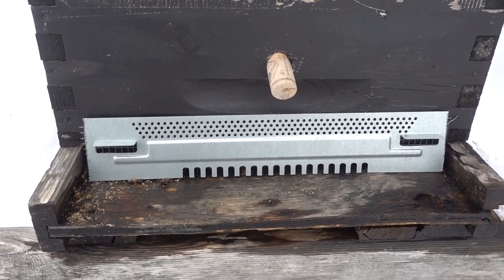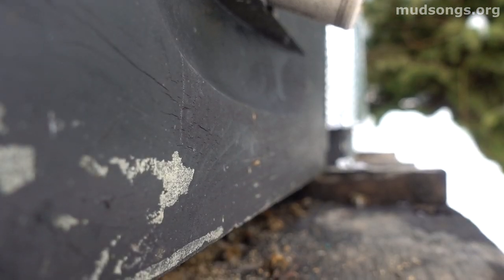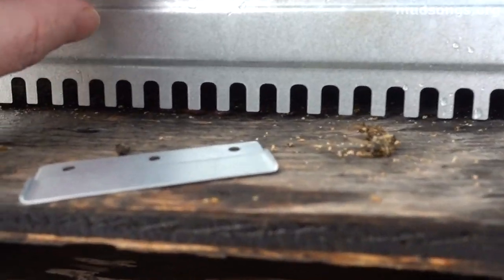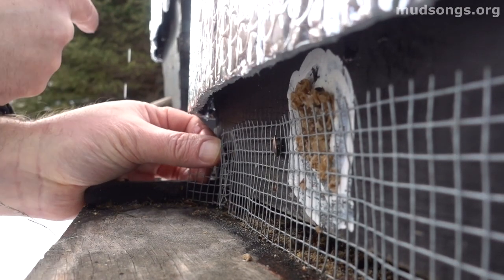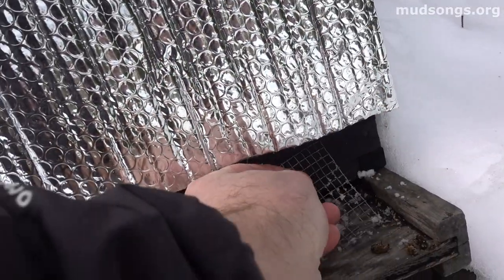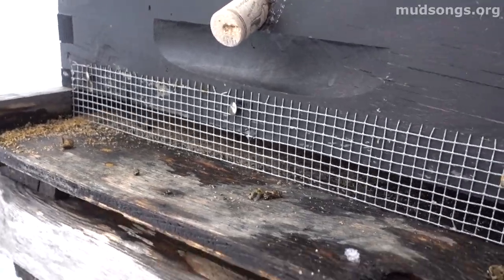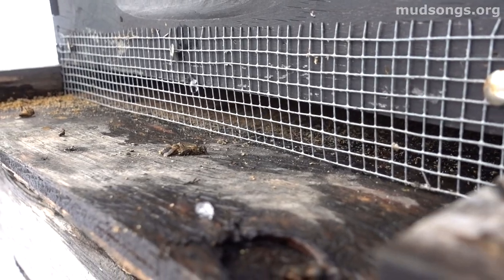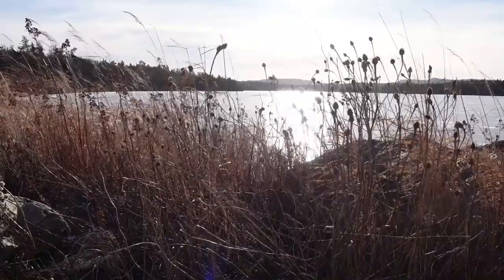Installing a Mouse Guard From Amazon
I guess this is what I get for ordering beekeeping supplies from Amazon, a mouse guard that I had to be cut down to fit the bottom entrance. But I did it.

00:00 - Mouse guard doesn't fit.
01:20 - Removing mesh.
02:00 - Clearing out dead bees.
02:30 - How the guard is supposed to attached.
03:20 - Deciding not to install mouse guard.
04:00 - When things don't work.
05:00 - Special tacks for beehives.
06:10  - Installing mouse guard.
 07:00 - Trick for using tacks.
07:30 - Mouse guard installed.
07:50 - Bee walking through quarter-inch mesh.
08:30 - Mouse guard vs mesh.
10:30 - CORRECTION (see video description).

Correction: This mouse guard isn't designed for standland Langstroth bottom boards that have a protruding ridge on them. My mistake.